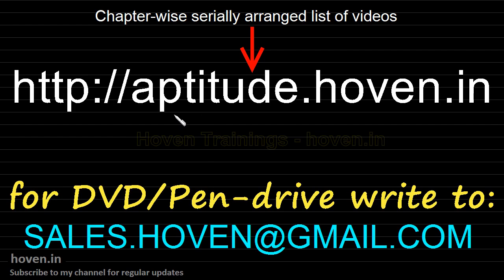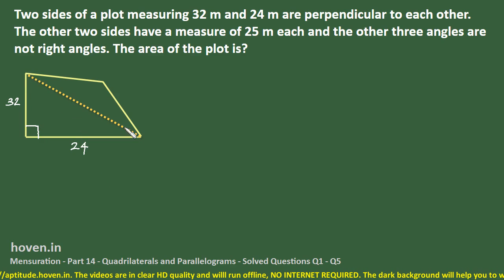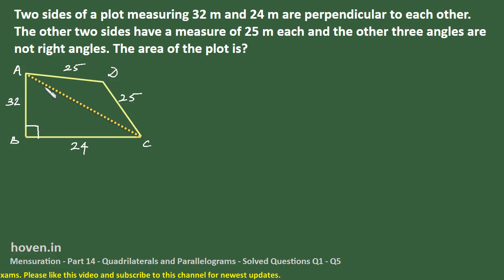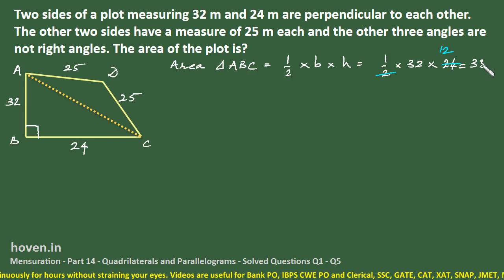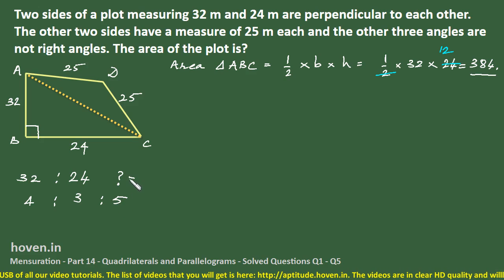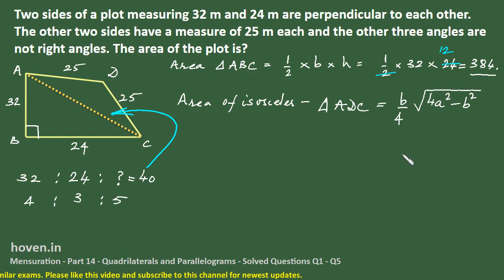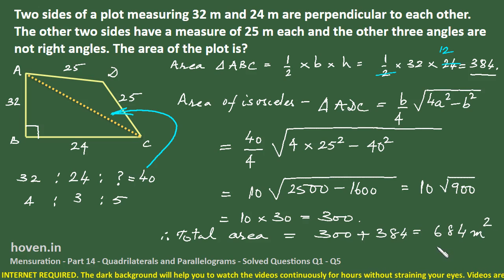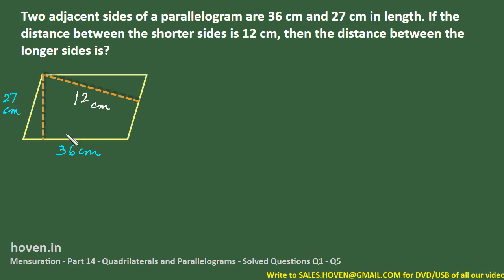SSC CGL MENSURATION, AREA, VOLUME, PERIMETER Part 14 for BANK PO, CAT in English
Following questions have been solved:

Two sides of a plot measuring 32 m and 24 m are perpendicular to each other. The other two sides have a measure of 25 m each and the other three angles are not right angles. The area of the plot is?

Two adjacent sides of a parallelogram are 36 cm and 27 cm in length. If the distance between the shorter sides is 12 cm, then the distance between the longer sides is?

Sides of a parallelogram are in the ratio 5 : 4. Its area is 1000 sq. m. Altitude on the greater side is 20 m. Altitude on the smaller side is?

A parallelogram has sides 15 cm and 7 cm long. The length of one of the diagonals is 20 cm. The area of the parallelogram is?

The length of a rectangular garden is 12 m and its breadth is 5 m. Find the length of the diagonal of a square garden having the same area as that of the rectangular garden.

This video is useful for Bank PO, IBPS PO, SSC CGL, CAT, GMAT and similar exams.